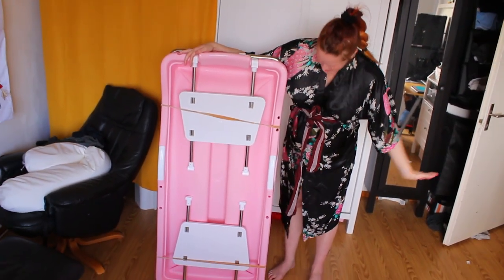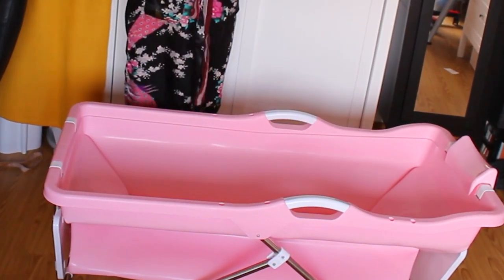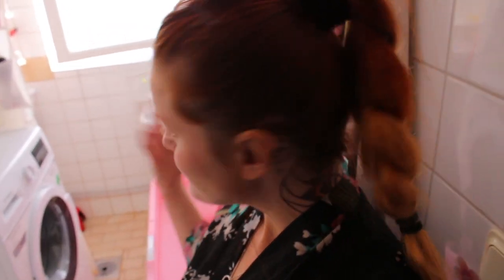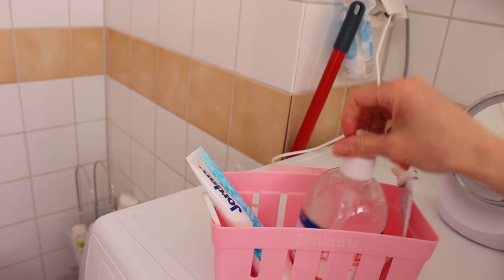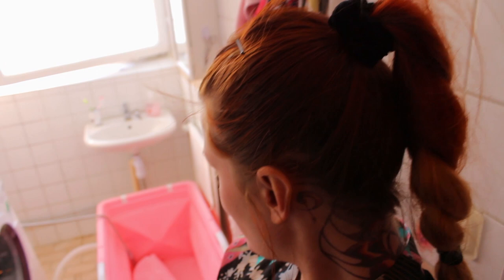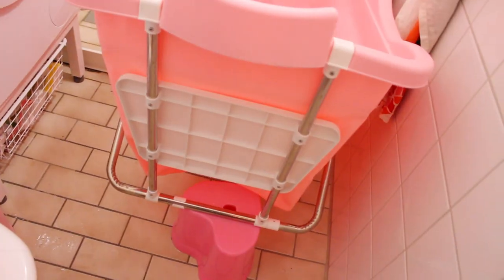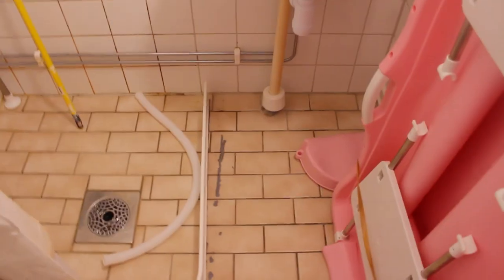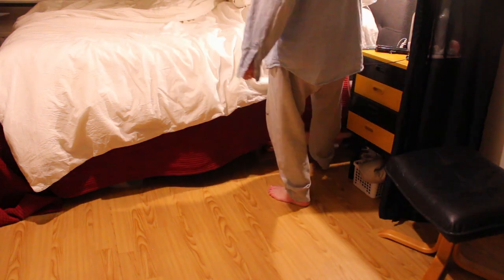Using the Zenkuru foldable bathtub.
I got so bothered by the lack of real person reviews I had to make one.
I know it also exists in white, grey and turqose. It´s 128 cm long, 60 cm wide and 53 cm high.
Hope it was helpful to someone!